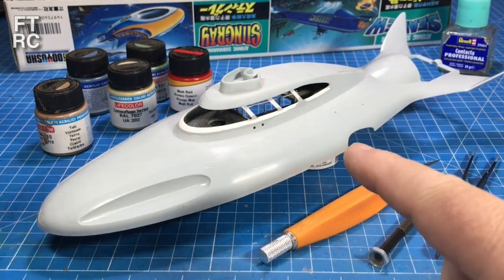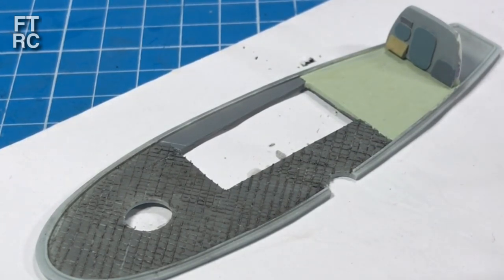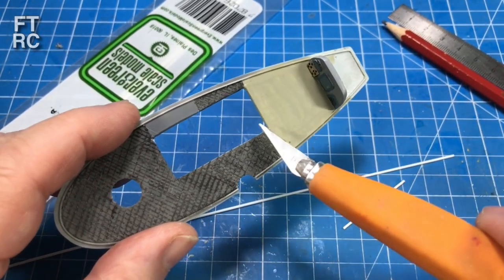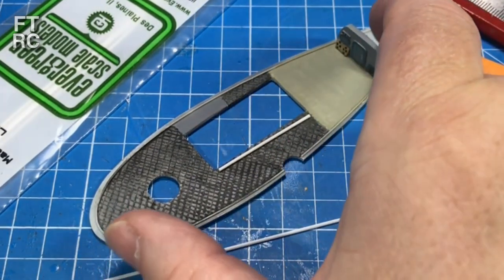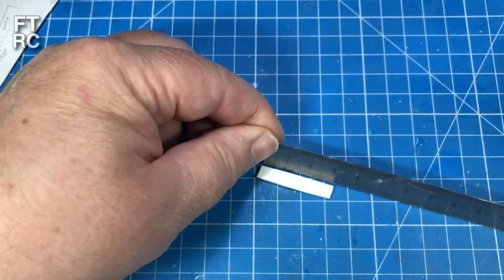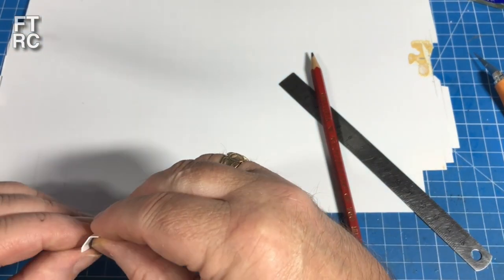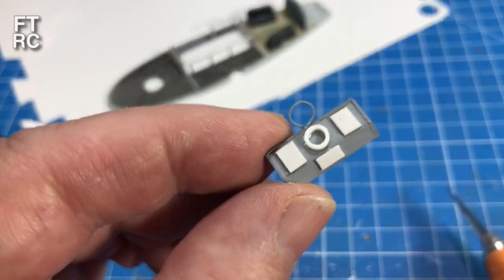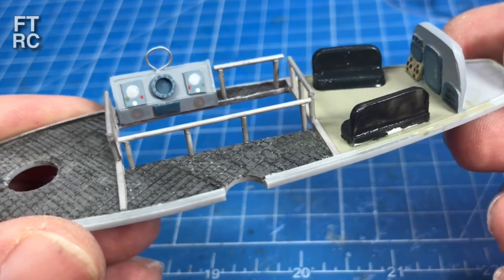Stingray Part 4 Interior and Radio Panel scratch built from photos of Gerry Anderson TV show sub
After working out the sizes of all internal parts from photos of the TV show last time, I now get on with scratch building the interior of the Stingray.  I show my methods and each step required in measuring, cutting then creating a part.

00:00 Intro
01:15 Priming and Prep
02:44 Scribing the Mesh floor
03:33 Deciding on Colours
07:27 Making the Railings
14:52 Sculpting the Sofas
16:15 Radar Panel
22:54 Painting Buttons
23:58 Summary and next Video

You can now Buy me a Curry with no lock in monthly contract, just donate what you want when you want to help feed me: